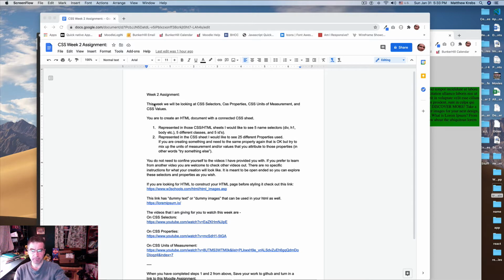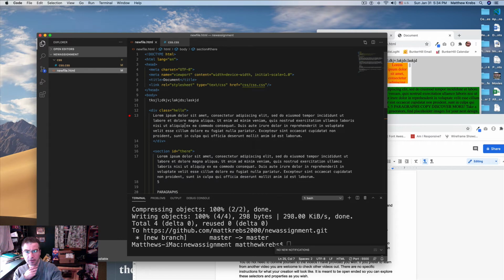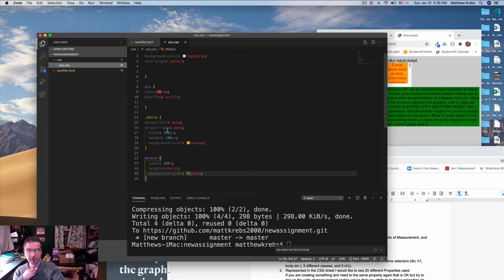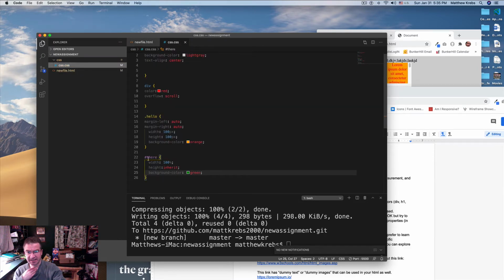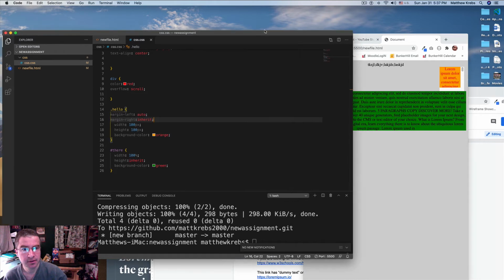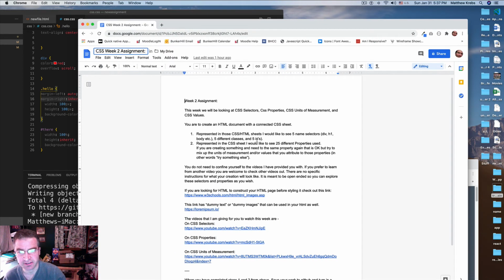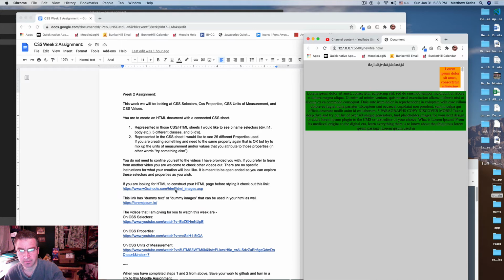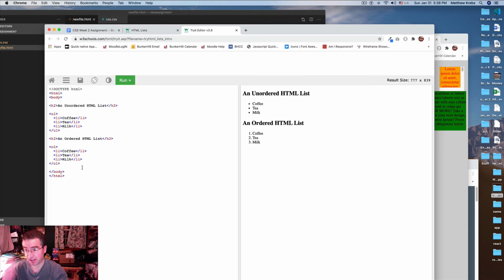CSS Week 2 Assignment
CSS Selectors, CSS Properties, CSS Values.